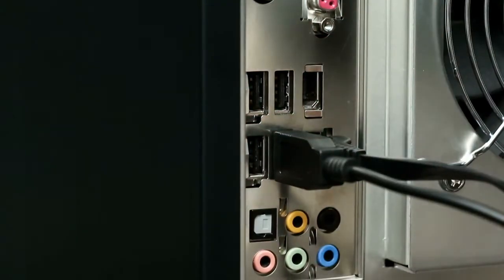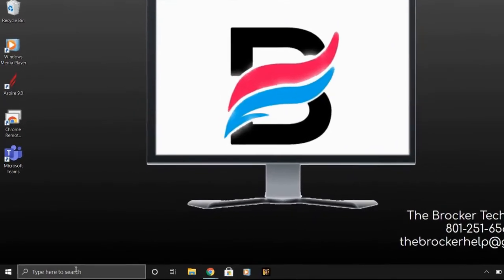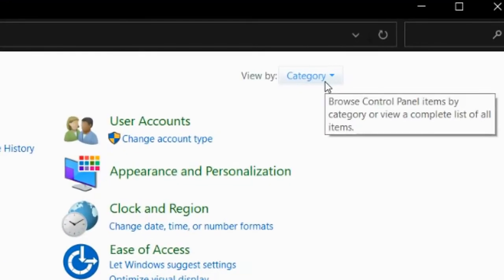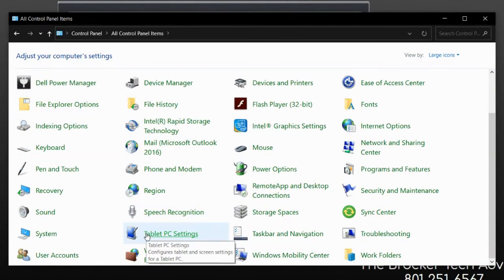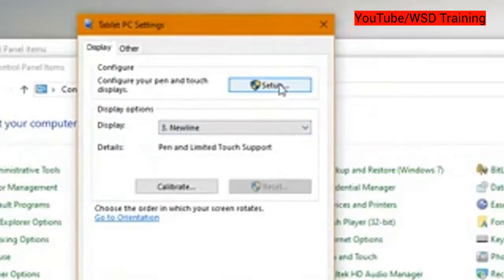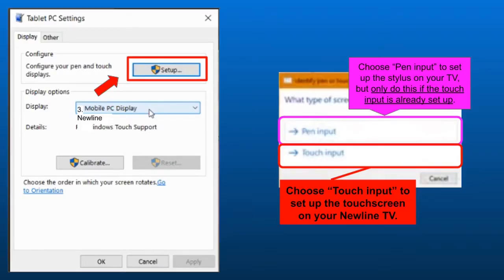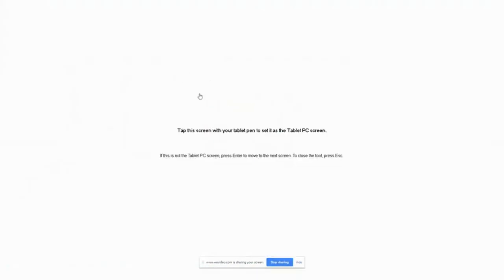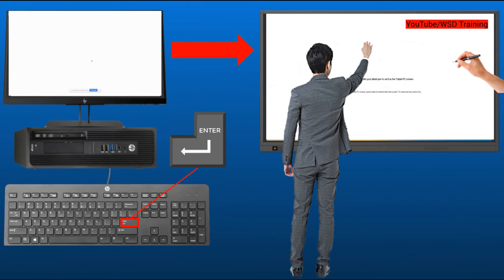[UPDATED] Enable Touch & Pen functionality on Newline TV | Brock Teaches Teachers Tech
If the touchscreen isn't working on your Newline TV as expected, or you just got a new computer or TV, then you may need to enable or re-enable the touch functionality. In this video, Brock explains how to enable or fix the touch functionality on your Newline TV.
**Credit to the YouTube channel WSD Training for clips in this video**

Timestamps:
0:00 - Intro
0:40 - How to enable touch functionality on the Newline TV
3:02 - Outro

Thanks for supporting The Brocker, have a great day ;)